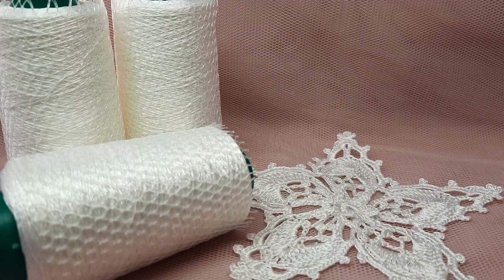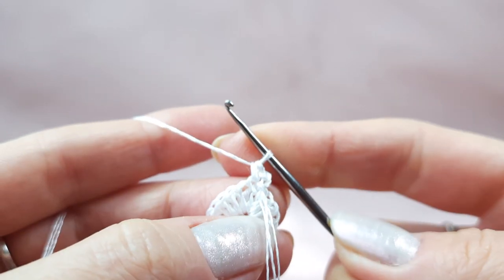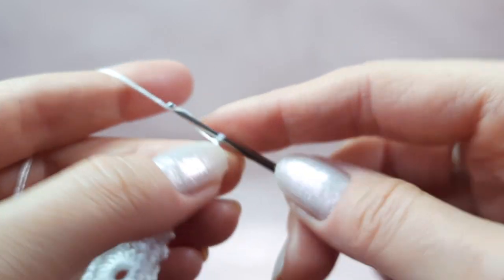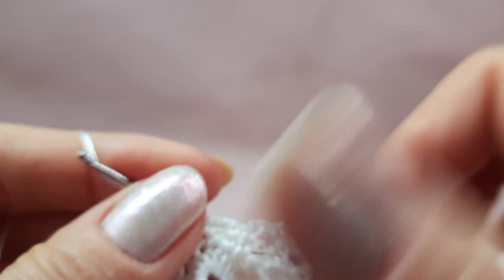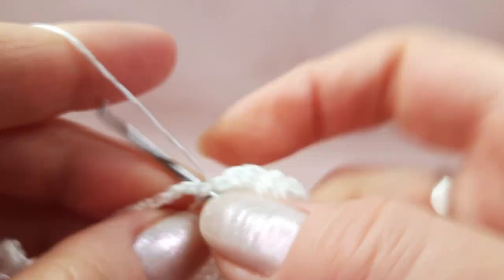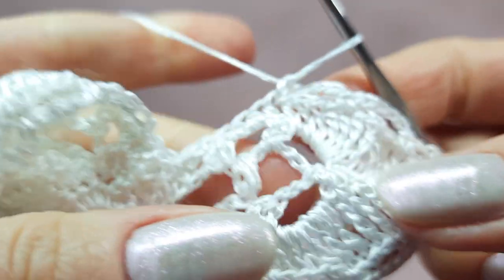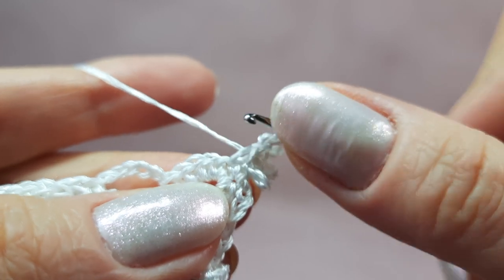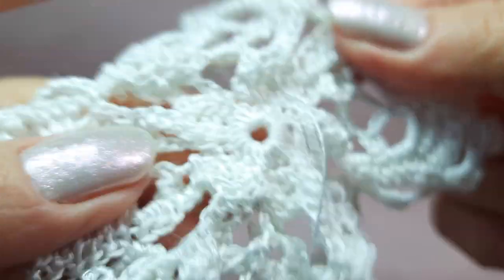Christmas Flower - free crochet tutorial for beginners. Crochet flower pattern. Magic crochet design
By this link you can order this crochet tutorial - all money will be used to help Ukrainian children affected by the war

Now our native Ukraine is going through hard times.
On February 24 2022, russia has attacked Ukraine.
Terrible military attacks have been going on for 9 months.
russia wants to destroy our nation - a nation of indomitable Ukrainians.
Tyrant troops are killing our people. Not only the military, women and children are also dying.
They fire rockets at civilians' homes, hospitals, orphanages and even shoot ambulances.
Now the enemy is destroying our infrastructure.
Many houses do not have electricity, heat and water.

I live in the western part of Ukraine.
Many people moved from the east and central parts of Ukraine to our region.

I want to help small children.
Specifically, in my small town there are several homes where more than 100 small children have already settled.
They moved here to hide from the rocket attacks.
These children need help.

I created a special digital course about the motif "Christmas flower".
I will donate all the money from the sale of this digital course to help these children.
Help the brave and courageous Ukrainian people in this battle of good and evil. Good will win!!!

Video about making motif "Christmas flower" is available on our JThouse YouTube channel.
After payment you will receive PDF lesson "Christmas flower" with schemes and instructions in English.

I will be very grateful to everyone for their support!
Glory to Ukraine! Glory to heroes!💙💛

Time codes:
00:00 - general information about the the charity project
02:45 - start making a crochet motif "Christmas flower"
03:45 - start making the first row of the motif "Christmas flower"
05:13 - start making the second row of the motif "Christmas flower"
13:13 - start making the third row of the motif "Christmas flower"
17:46 - start making the fourth row of the motif "Christmas flower"
25:44 - start making the fifth row of the motif "Christmas flower"
30:22 - start making the sixth row of the motif "Christmas flower"
37:29 - showing how to hide the tail of the thread in the thickness of the crochet motif using a needle with a big eye
38:50 - showing the final result - a beautiful flower "Christmas flower"